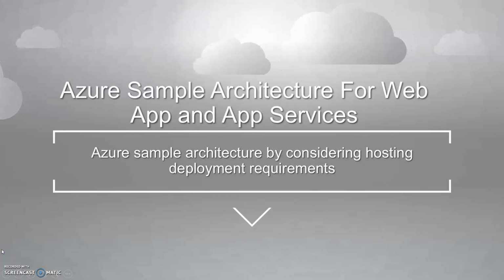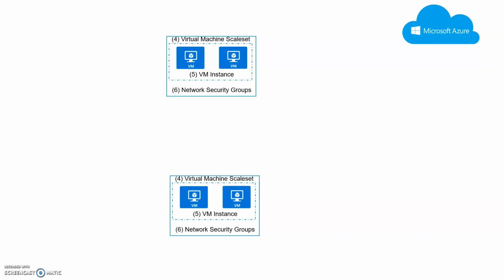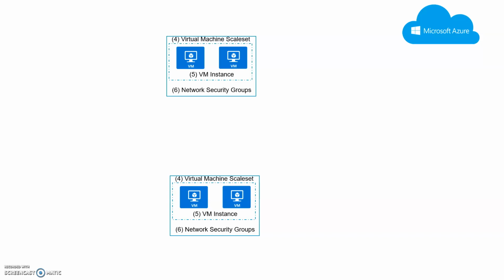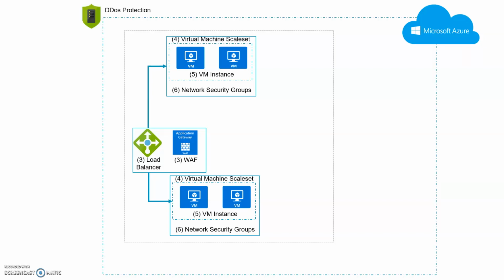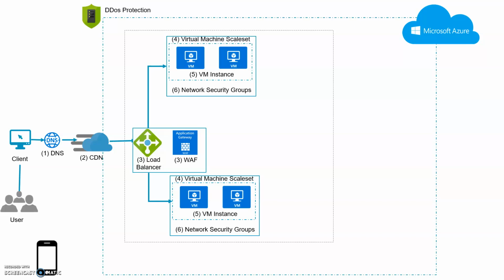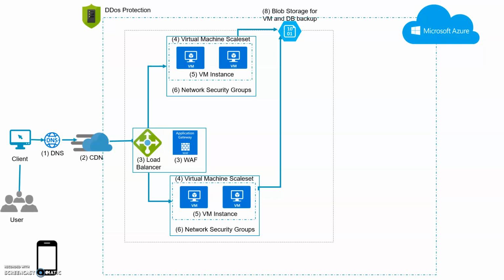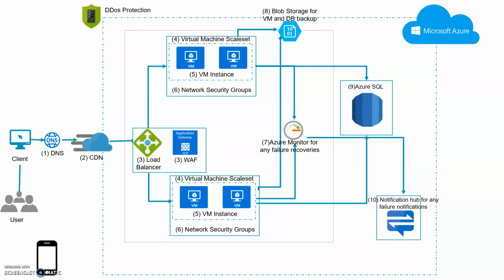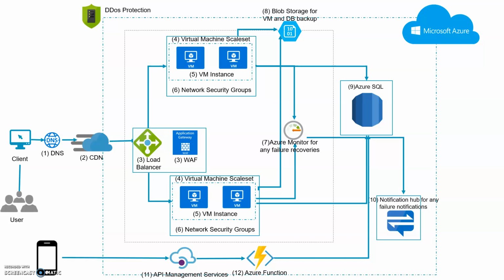Azure end to end Architecture for Web App, web services and database - Easy for beginners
Azure architecture for a web app, web services, database by using design considerations. Easy to understand for beginners and developers. It will be helpful for developers to transform as architect